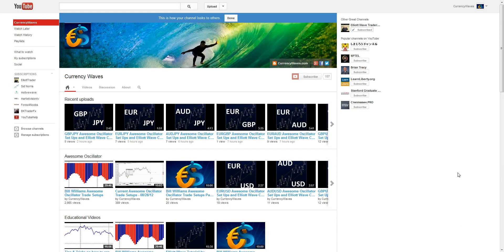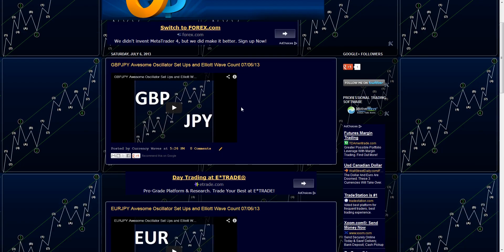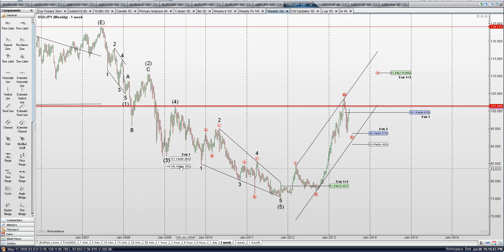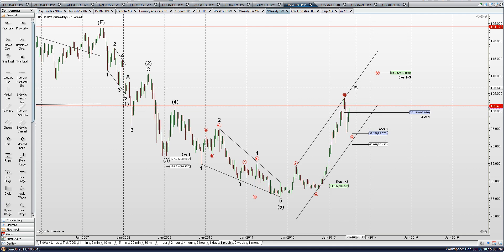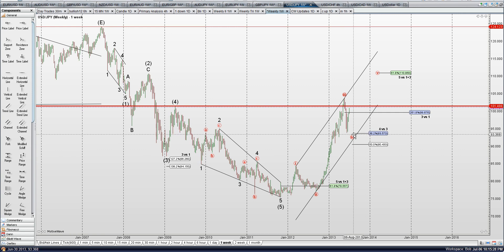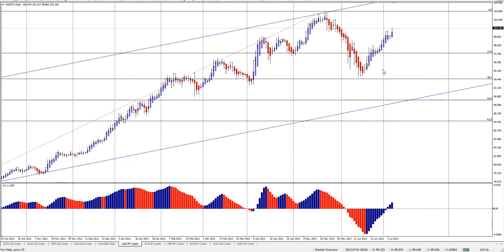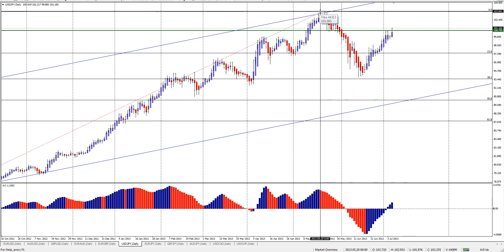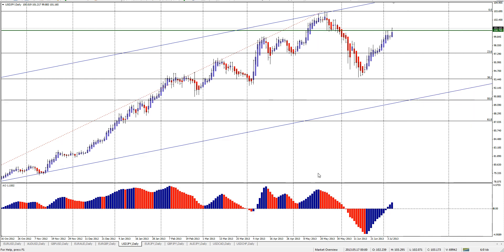USDJPY Awesome Oscillator Set Ups and Elliott Wave Count 07/06/13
Elliott Wave Analysis: Not to sure the wave 4 is complete but as mentioned below we do have a confirmed Zero Line Cross on the Awesome Oscillator.

Awesome Oscillator Trade Set Ups: We have a confirmed Zero line cross and should be long at 100.80.